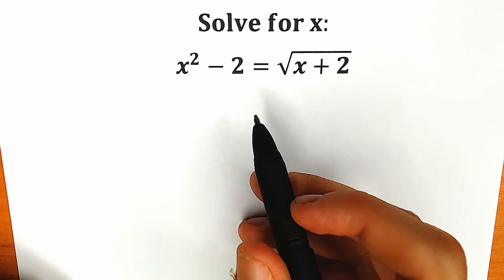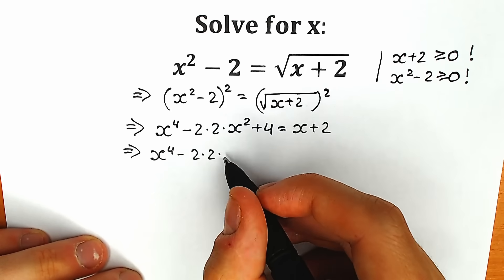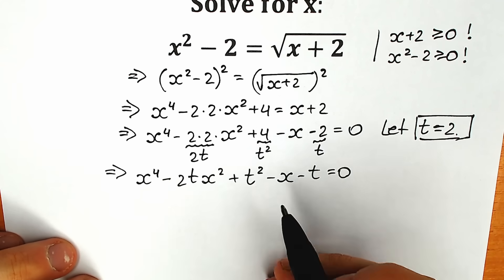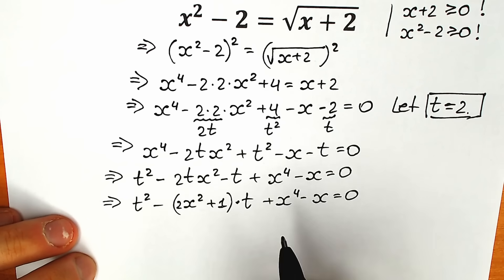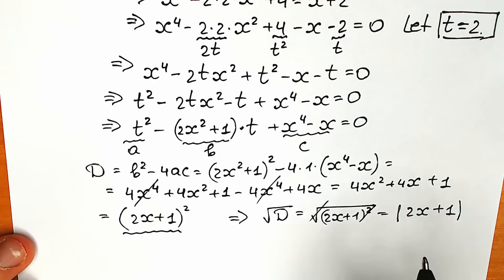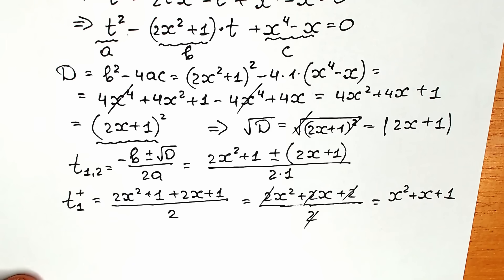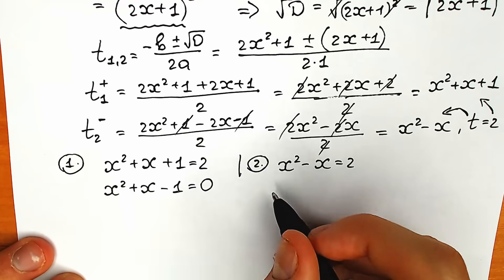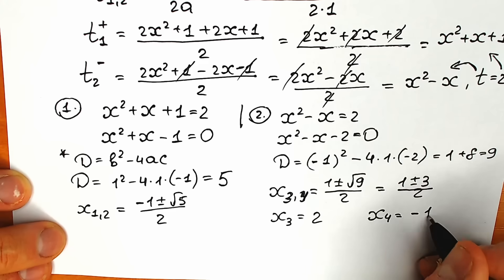Only 2% Figured Out This Math Problem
A great math question, be careful! Solution🙏

For 3 years, the channel has been releasing math videos, around 540 videos in total. Thanks to your support, likes, and comments, I, as a teacher, continue my journey on YouTube. Thank you to everyone who supports this video content. Have a great day!